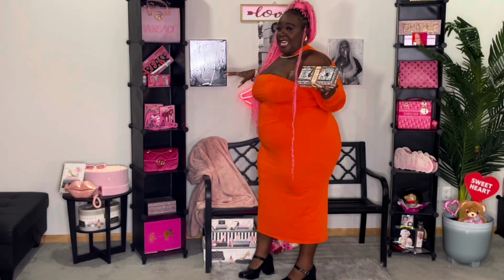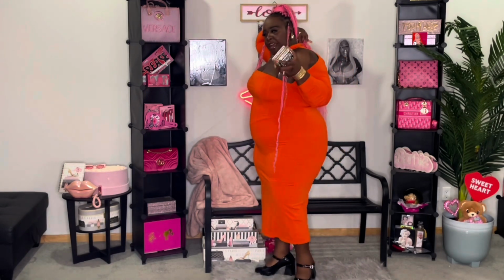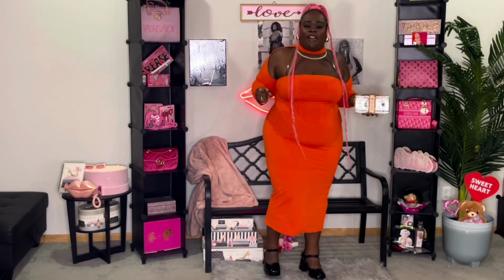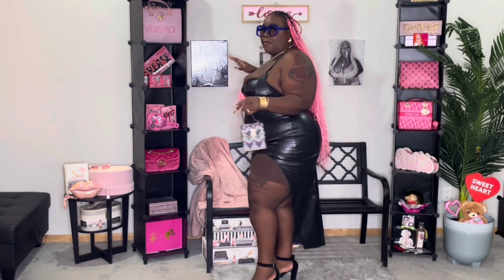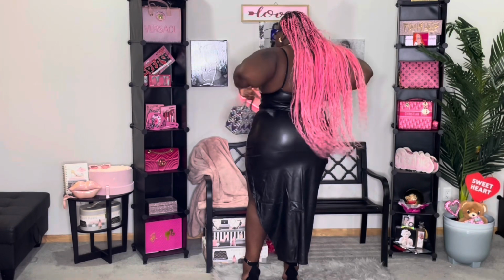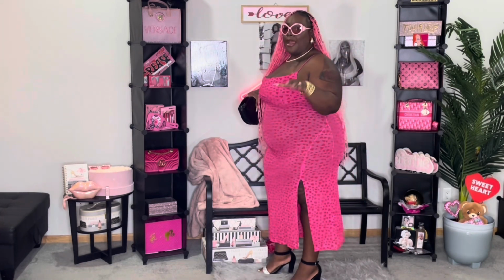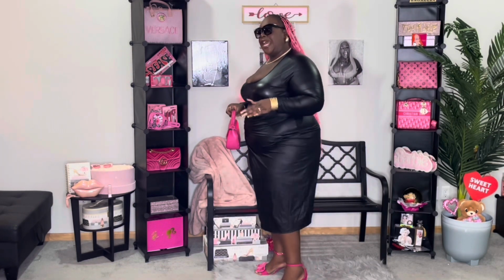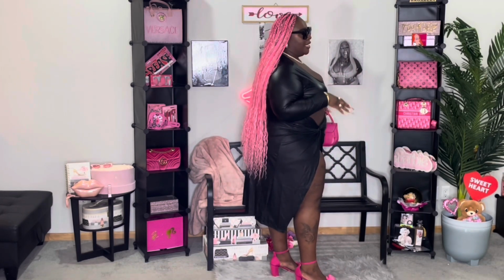SHEIN FASHION HAUL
Heeeeeeey kokokuties !!!
IM BACK with another bomb 💣 haul from @SHEINOFFICIAL Shein !!! And I PROMISE YOU another slay THANK YOU!!

Have a special event coming up? Want to steal the show but not sure what direction with your fashion to go?!? Schedule a 1 on 1 style session with YOURS TRULY! Weddingshower birthdaycelebration anniversary , WHATEVER THE OCCASION! Let me help you, help yourself to center stage of the next event!

ALL 4xl

1. Orange Dress

2. Black Latex Dress

2b. Blue glasses

3. Pink Dress

3b. Black Tinted Glasses

4. Black Faux Leather Dress

4b. Pink Heels